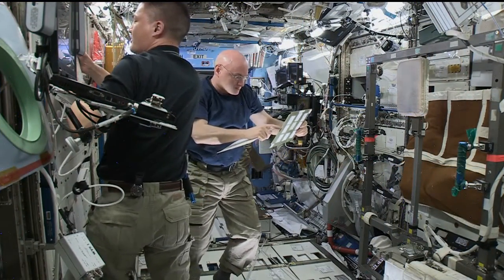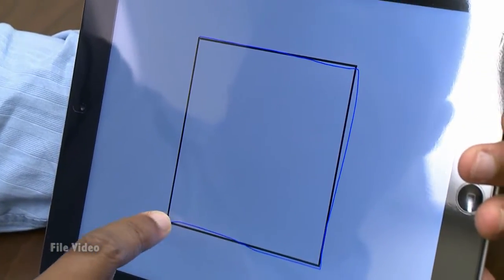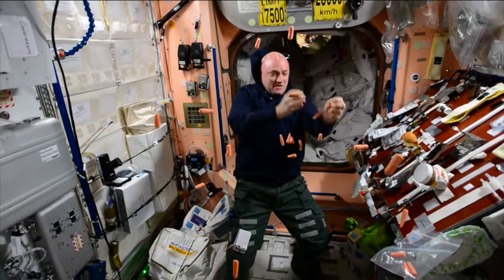Station Sleep: 10/23/2015